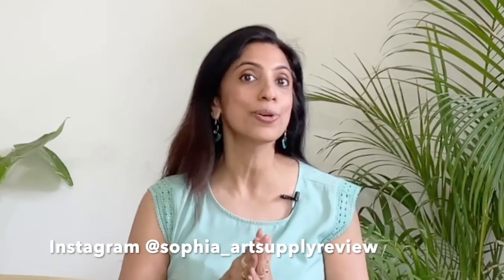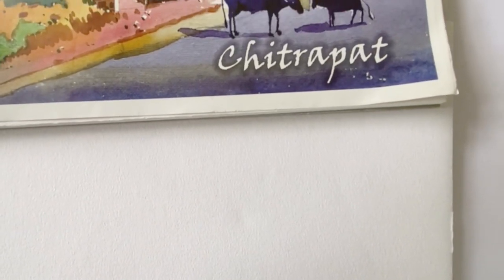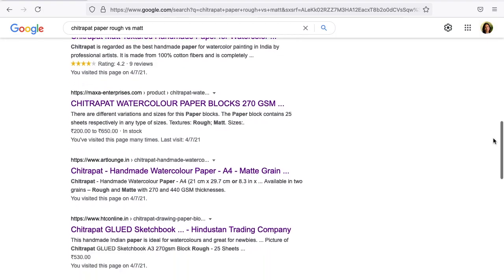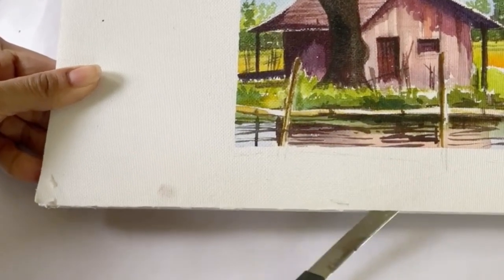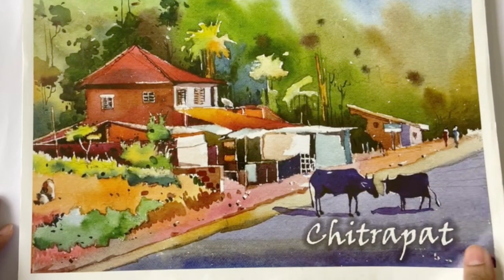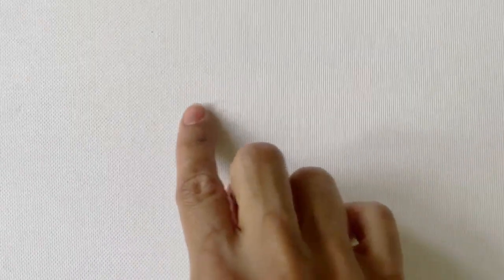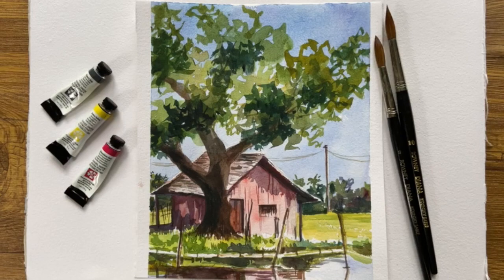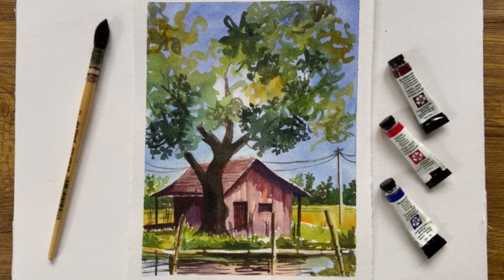Chitrapat Handmade Watercolor Papers || Rough and Matt Texture || Everything you wanted to know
If you have been searching for good watercolor papers, I am certain at some point or the other, you too may have been recommended the Chitrapat handmade papers.
In this video, I would be reviewing the 270 gsm Chitrapat Rough and Matt Handmade paper in A3 size blocks.